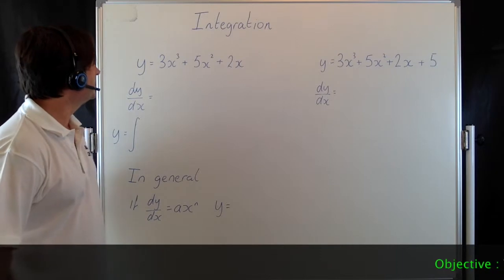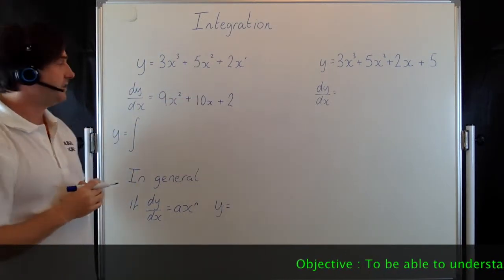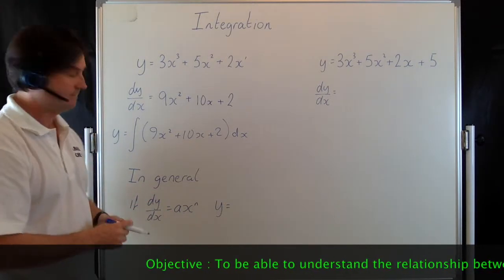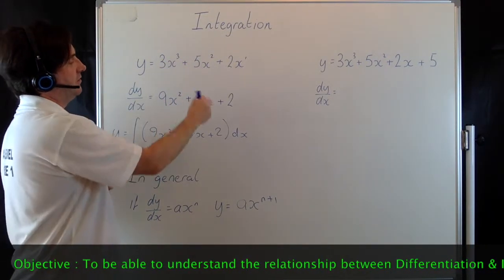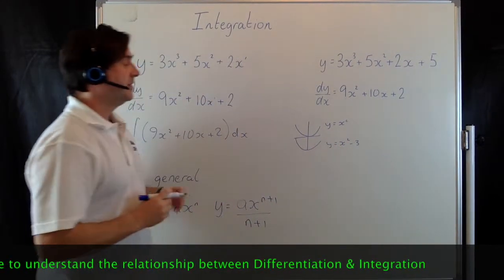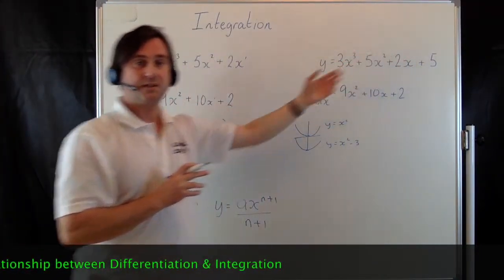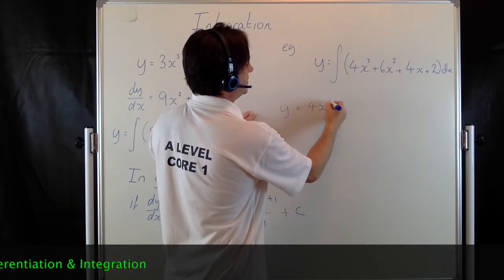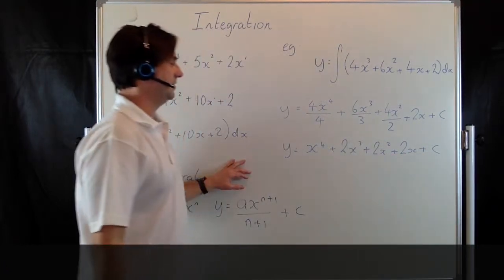Integration A level C1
To be able to Understand the Relationship Between Integration and Differentiation: Lesson 34a A Level C1